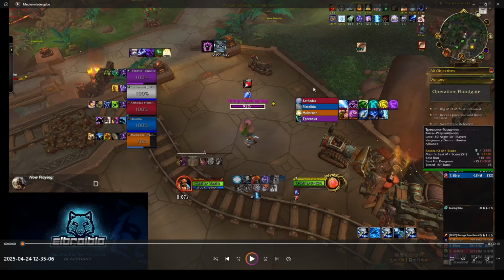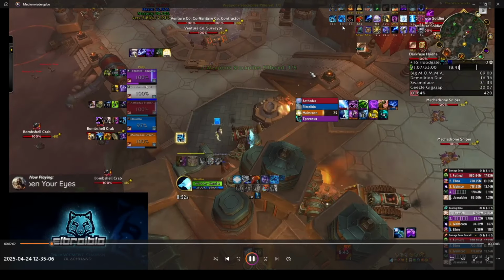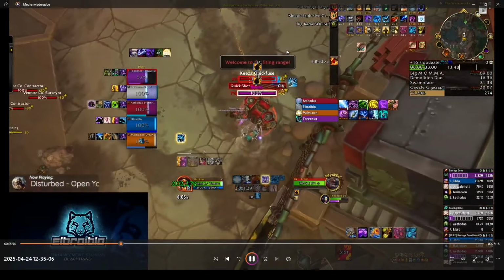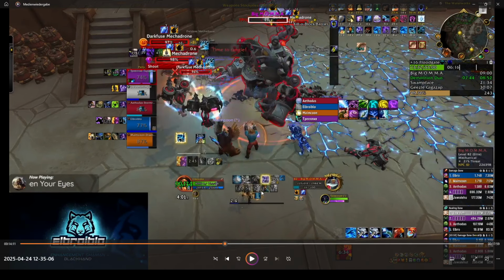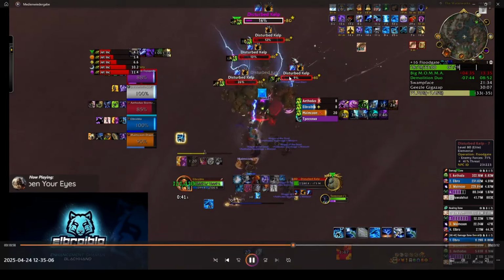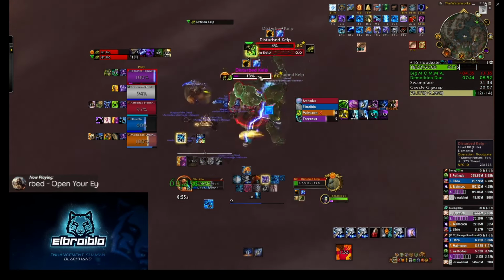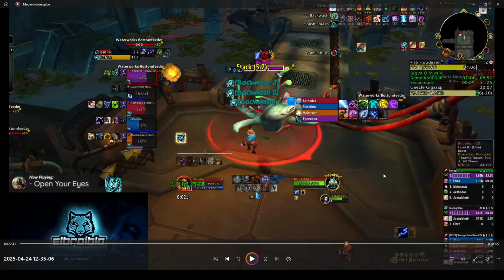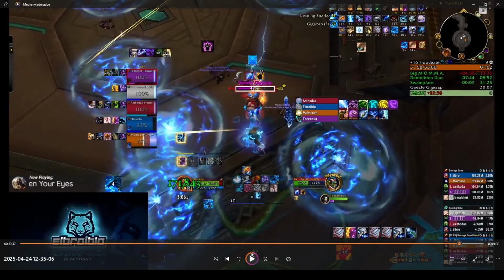Floodgate +16 Commentary Run | Enhancement Shaman Stormbringer | TWW Season 2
I pugged a +16 Floodgate to demonstrate you my approach on maximizing dps es enhancement shaman. I'm Commenting on rotation and setting up pulls. I am currently working on making a proper video guide for m+.